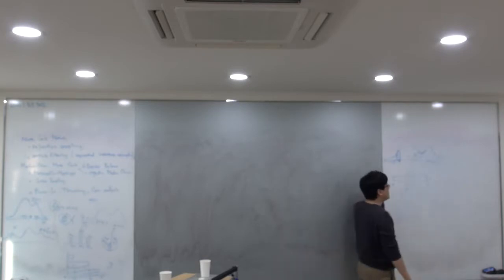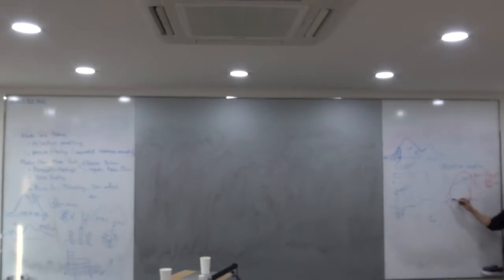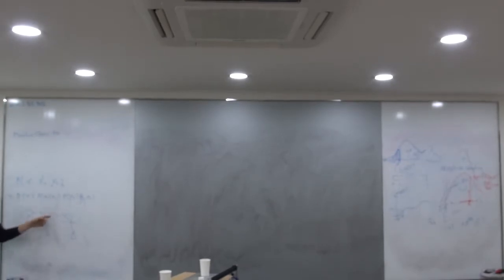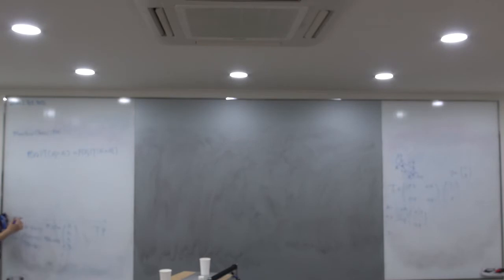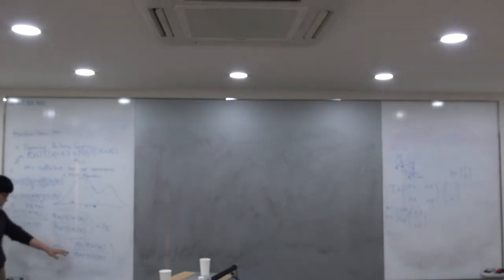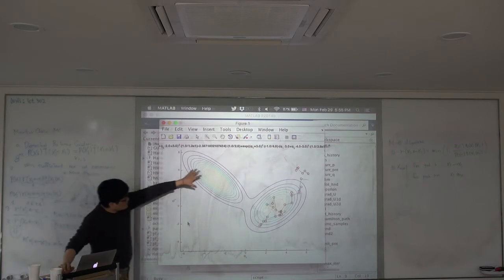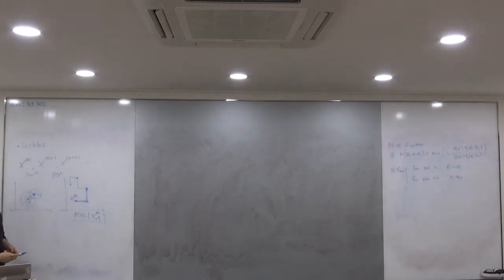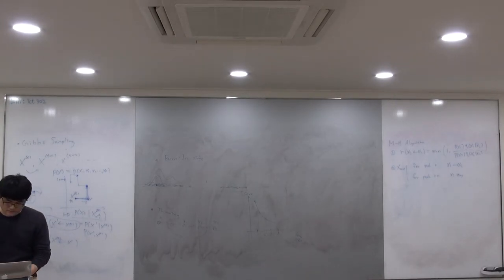15. Markov Chain Monte Carlo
서울대학교 BI Lab. 겨울방학 Rookie 세미나
강사: 김지섭

Monte Carlo Method
Markov Chain
Discrete Space Sampling
Rejection Sampling
Metropolis-Hastings Algorithm
Gibbs Sampling